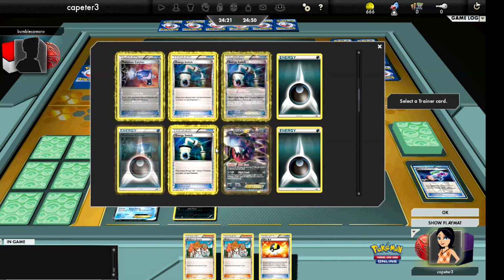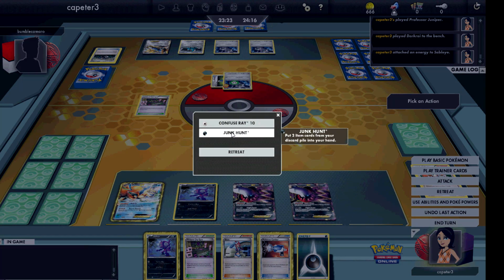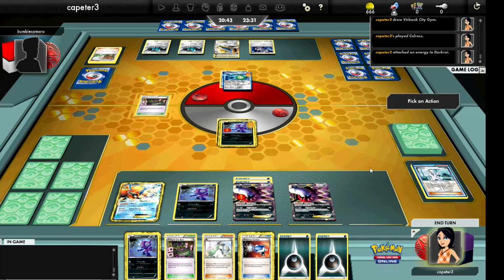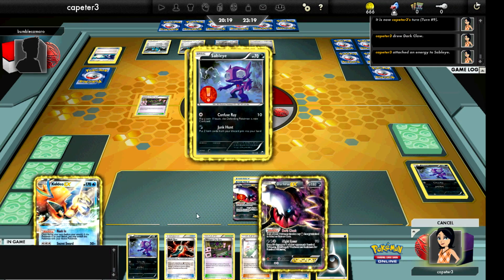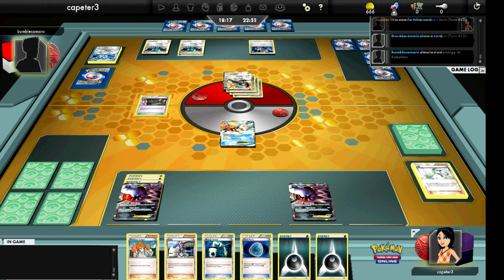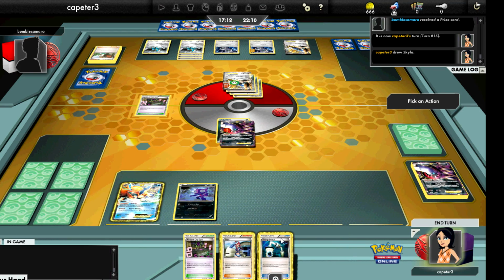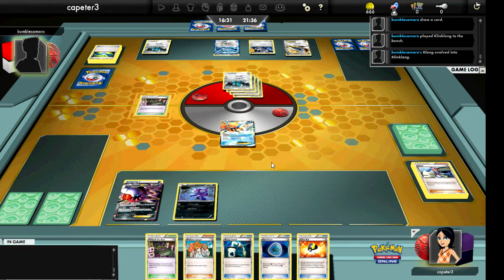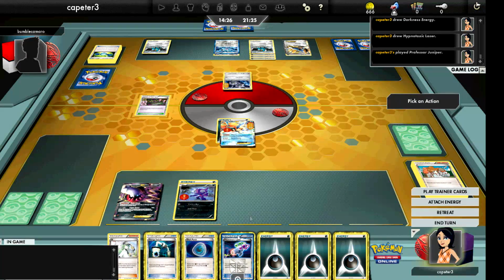Pokemon Battle - Darkrai Lasers vs Klinklang